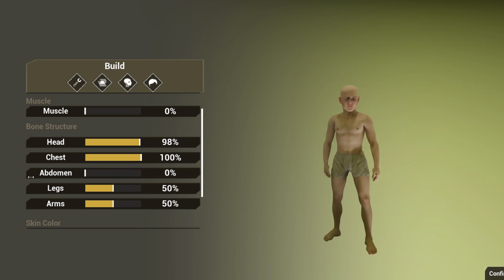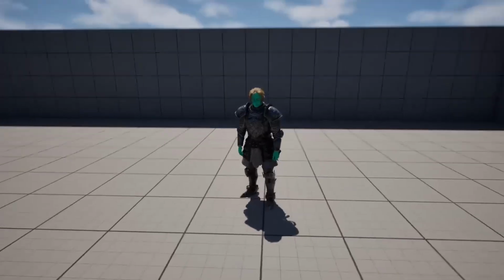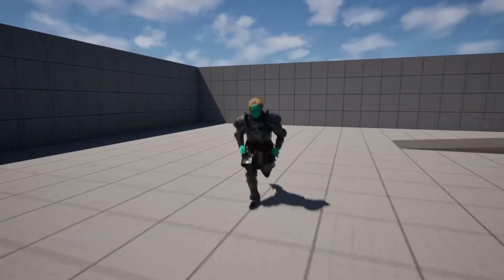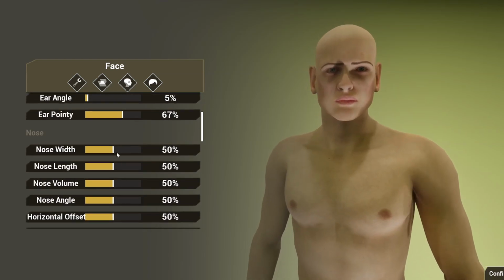How To Make An Advanced Character Creator In Unreal Engine 5 Trailer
👉Get Access To All My Unreal Engine Courses ( Huge Savings )